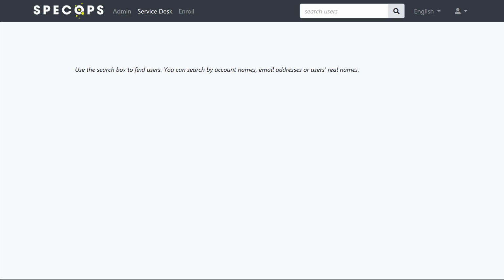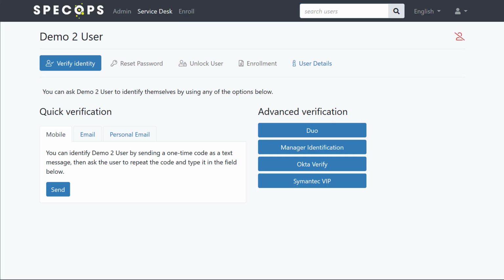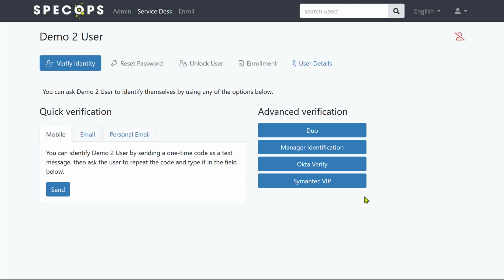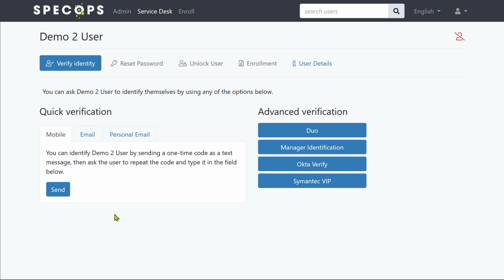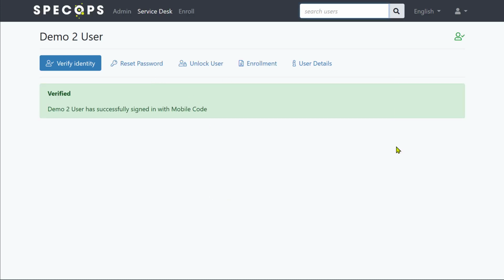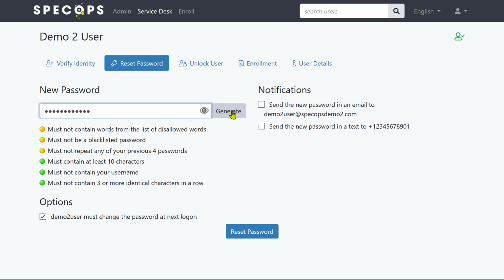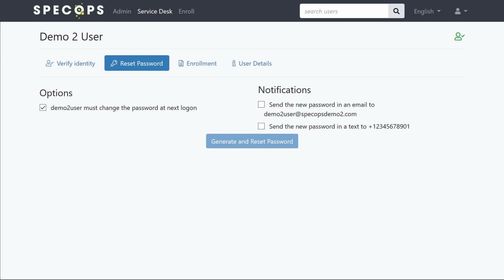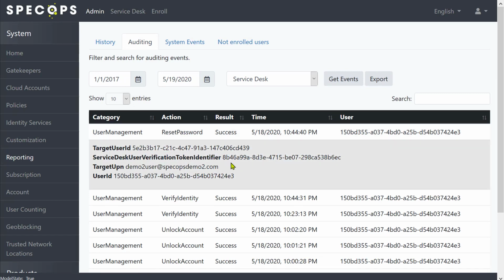Specops Secure Service Desk overview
Secure Service Desk removes the risk for social engineering at the service desk by  enforcing user verification before allowing a password reset or account unlock to be completed.